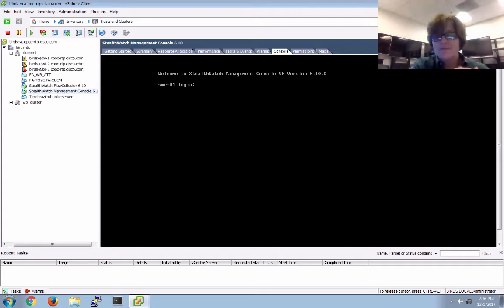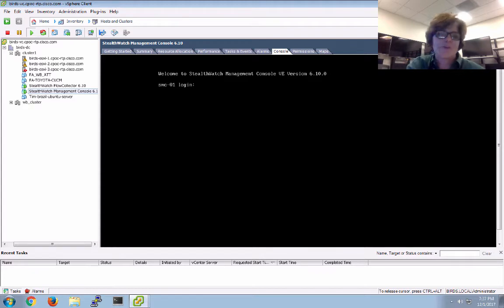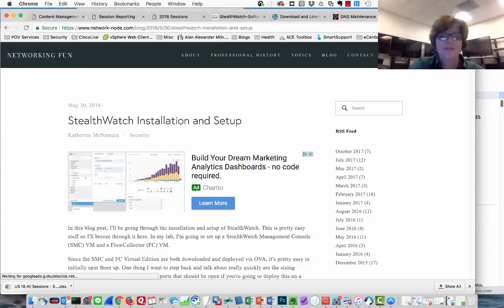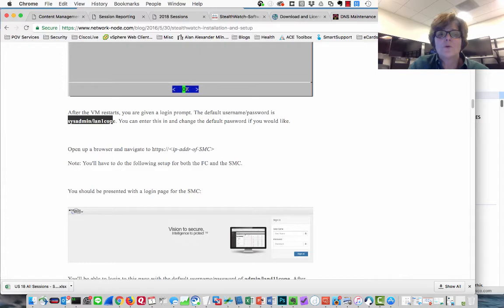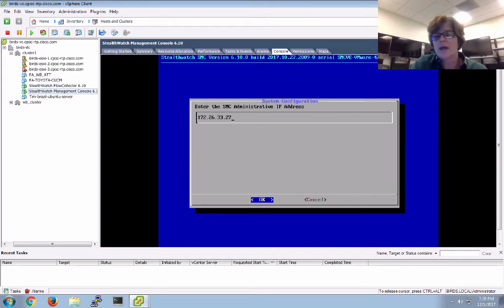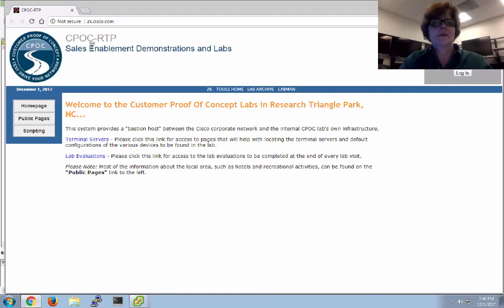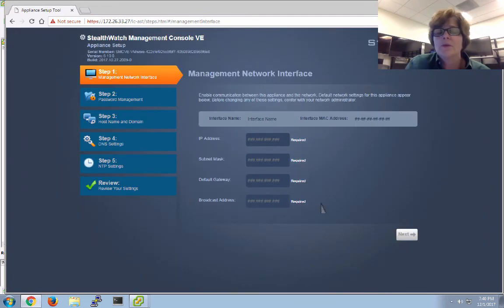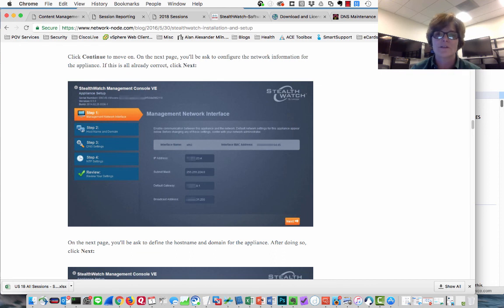StealthWatch Initial Startup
While playing in the lab beginning to learn StealthWatch I tripped across a GREAT web page that walks you thru everything.  :)

StealthWatch Installation and Setup by Katherine McNamara